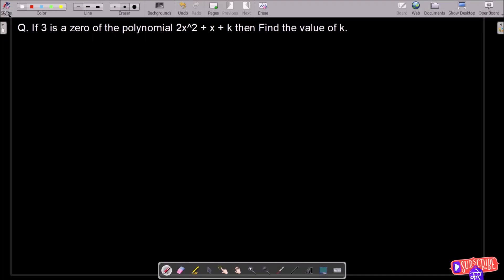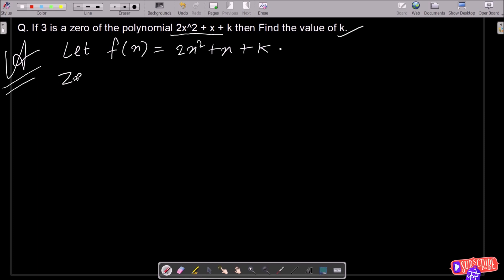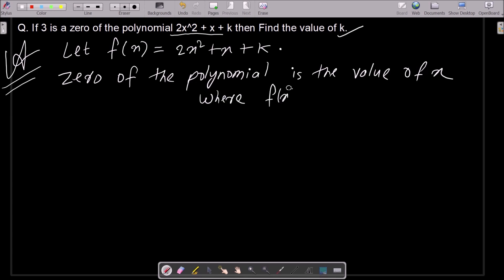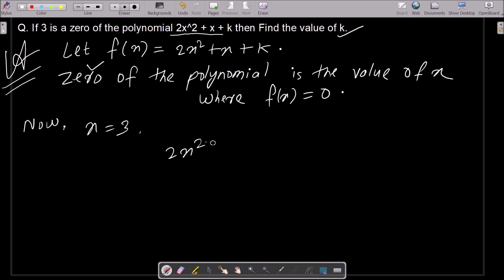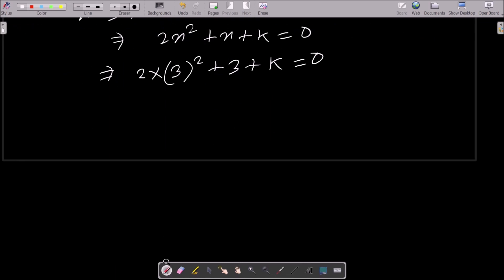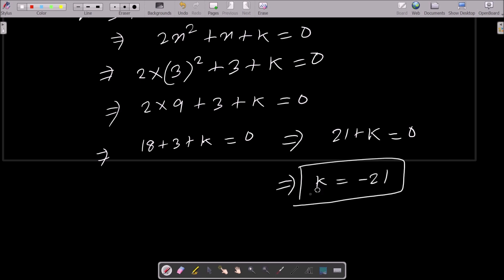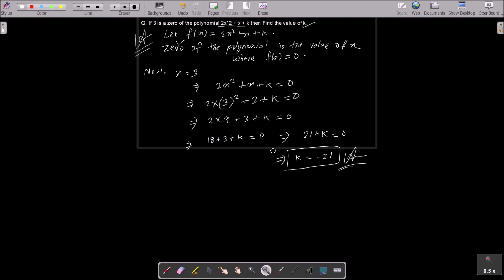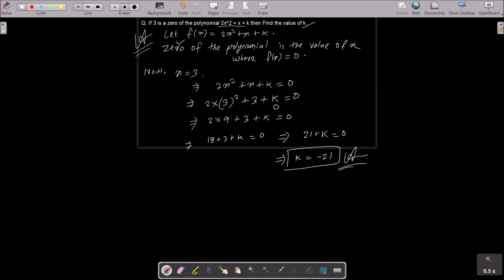If 3 is zero of the Polynomial 2x² + x + k, Find the Value k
if 3 is zero of polynomial 2x2+x+k then the value of k is
For what value of k is 3 a zero of the polynomial 2x2 + x + k
For what value of k is 3 a zero of the polynomial 2x^2+x+ k
If 3 is a Zero of the Polynomial `2x^2 + X + K`, Find the Value k
find out k, when 3 is a zero of 2x² + x + k.
if 3 is a zero of the polynomial x2+2x-a find a